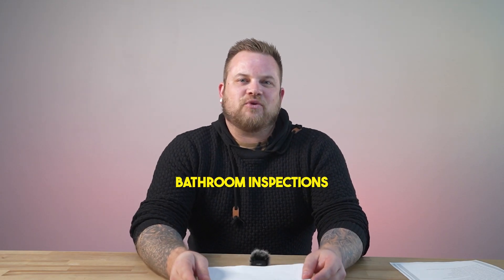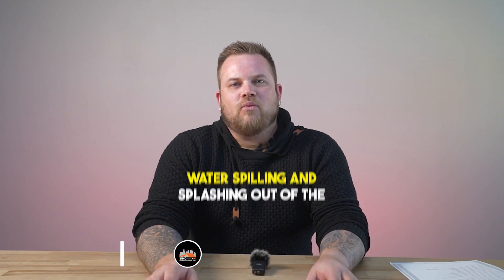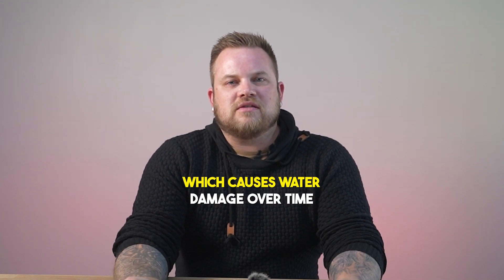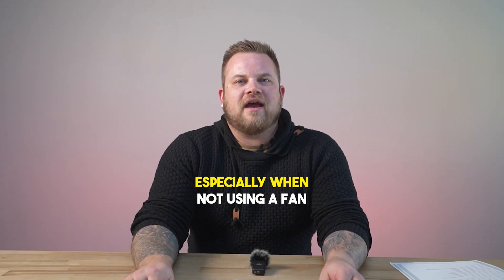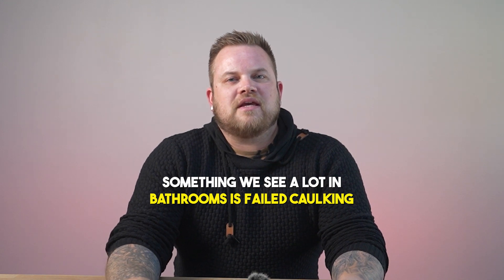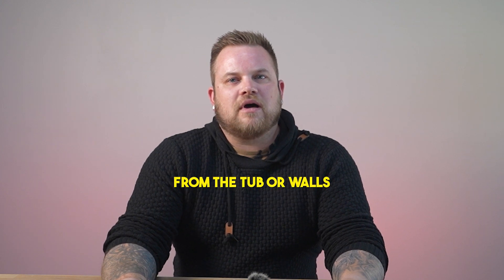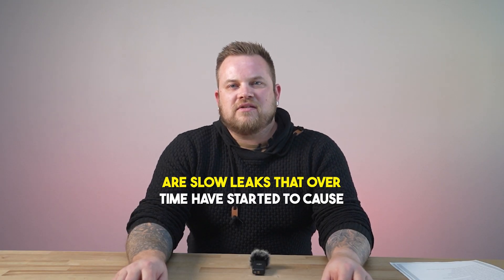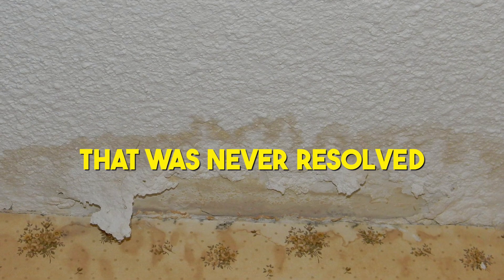Bathroom Inspection And Service Diagnose | Bathroom Renovation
Welcome to the official "SMC Construction INC" YouTube channel. In today's video, we will focus on bathroom inspections and highlight the five common issues that we usually encounter during these inspections. These include water drainage, damage, deterioration of floors and walls, proper function of components, active leakage, and unusual wear and tear.

🔹 We are a locally owned and operated general contracting company that serves both residential and commercial markets. Our non-commissioned team take each project personally because we know your project is a reflection of you or your business just as much as it is ours. We take ownership of our projects, giving you the confidence and security of a single point-of-contact. We ensure everything goes smoothly, from start to finish. From our craftsmanship to customer service, we provide excellence along every step of the way.

🔹 Our mission is to provide our customers the highest level of quality construction services residential & commercial construction; from roofing, siding, and windows to kitchen, bath, and basement renovation. As consumers, we understand the importance of cost. We balance the perfect plan with affordable quality products, providing you with an exceptional design at fair and competitive prices.

              ❁*: .｡. (SMC Construction INC) .｡.:*❁